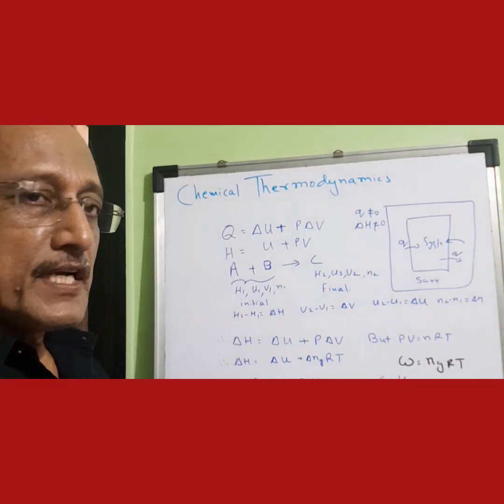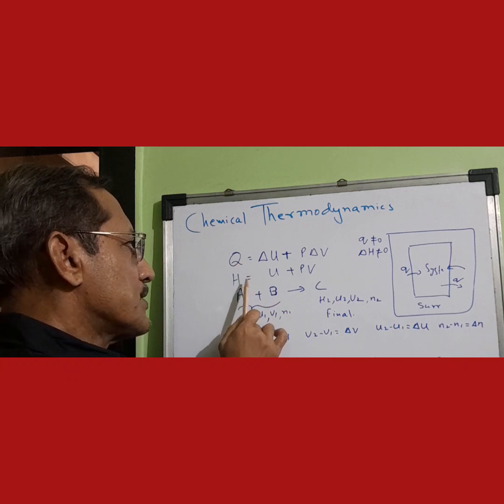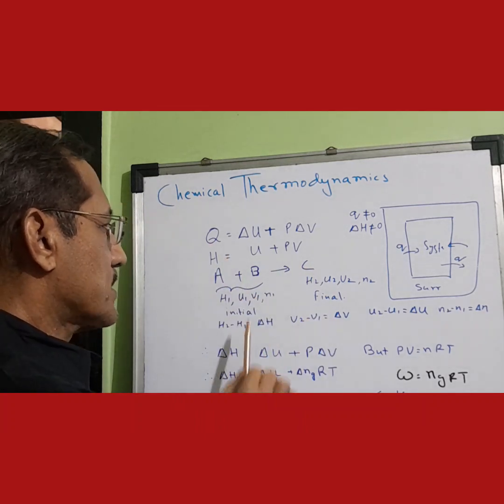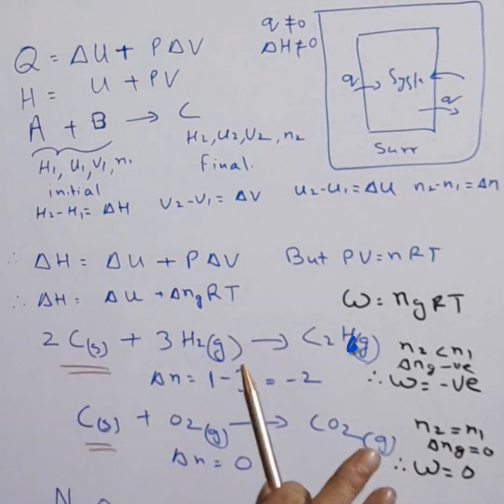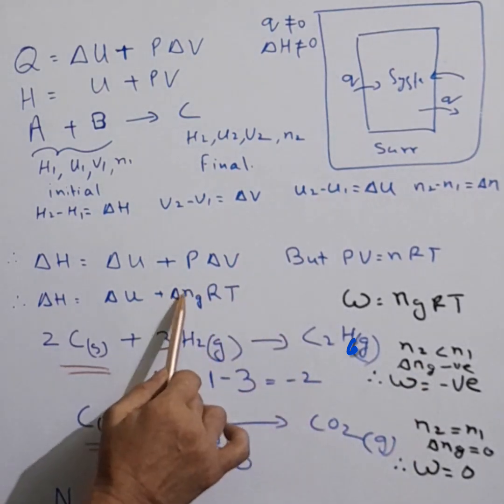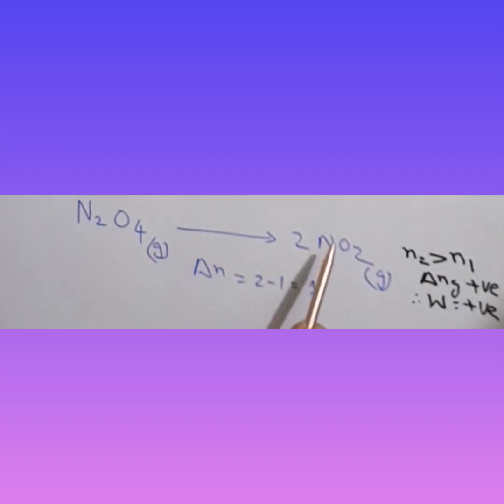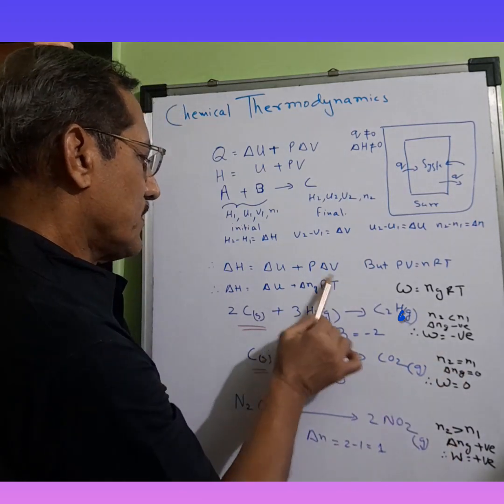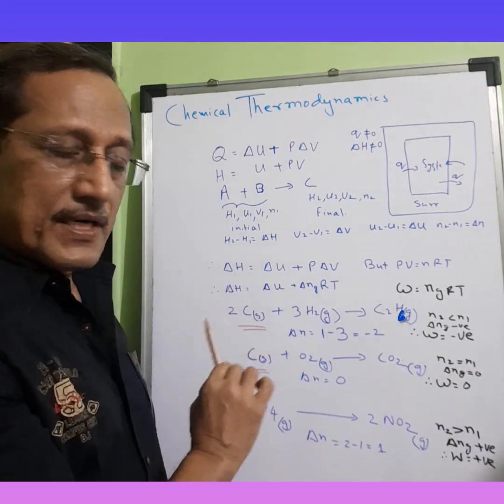Chemical Thermodynamics 5: Understanding application of first law of Thermodynamics in depth.